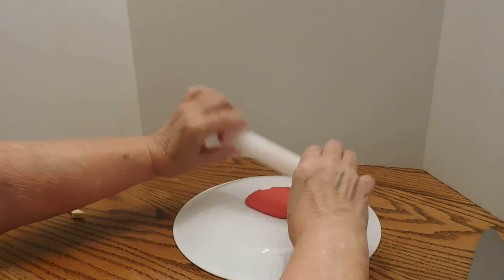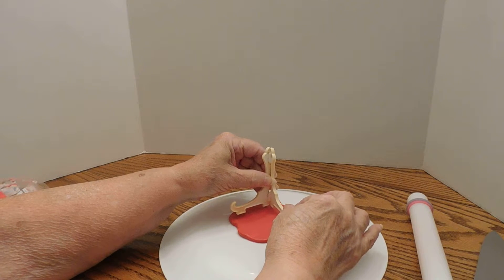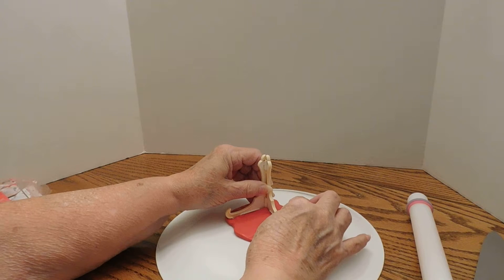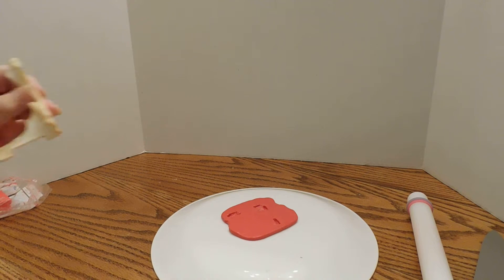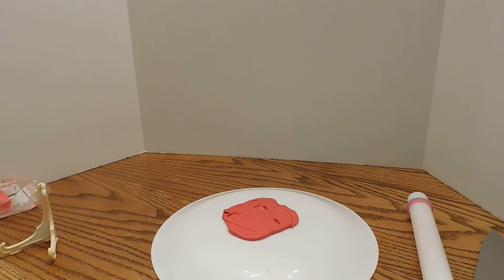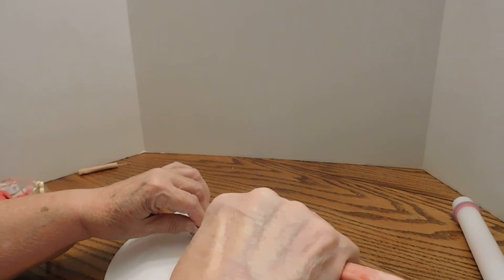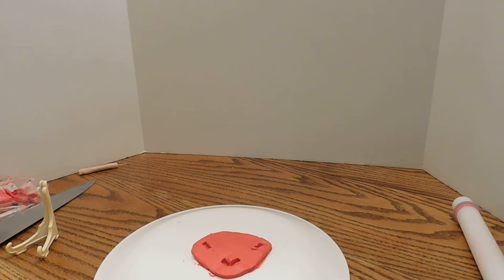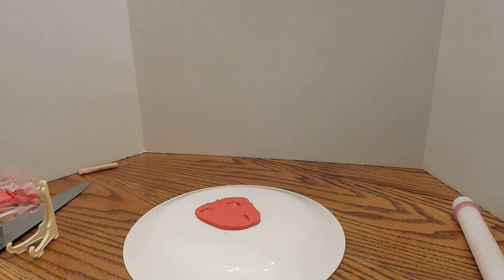Part 1 - Phone Caddy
Sidebar Color Key

Pink Sidebar -
 General Crafts
Light Blue Sidebar -
 1 inch to 1 foot Miniature Scale
Yellow Sidebar -
 1 inch to 6 inches Fashion Doll Scale
Reddish Brown Sidebar -
 Vintage, Antiques, Pottery, General Oddities
Purple Sidebar -
 Faith and Religion
Green Sidebar -
 Sewing, Needlework and General Fabric Crafts